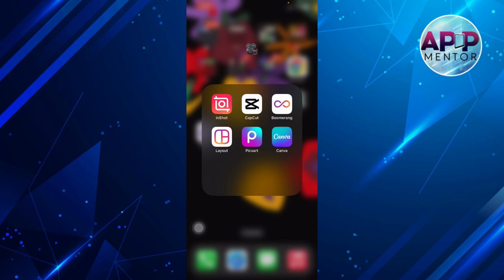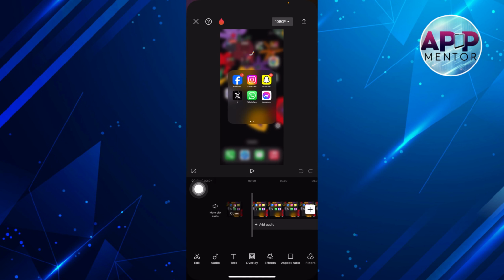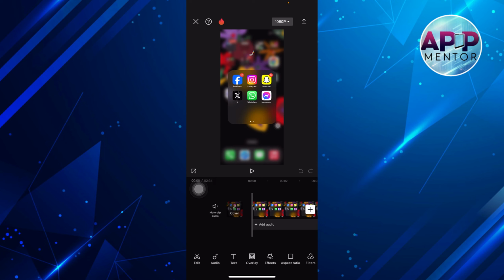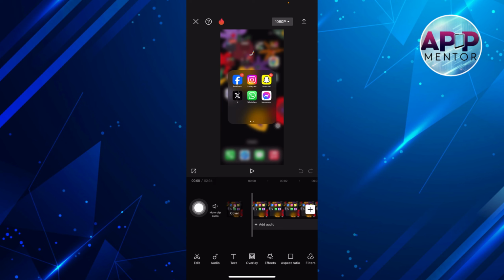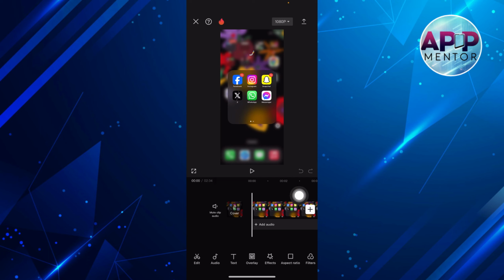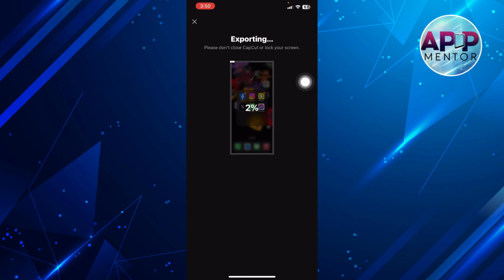How To Export Videos From Capcut To Gallery (2026)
How to Export Videos from CapCut to Gallery

✅ In this video, I will show you how to export videos from CapCut to your gallery. This is a simple process that only takes a few steps.

✅ **TimeStamp**

✅ 00:00 Intro
✅ 00:10 How to Export Videos from CapCut to Gallery